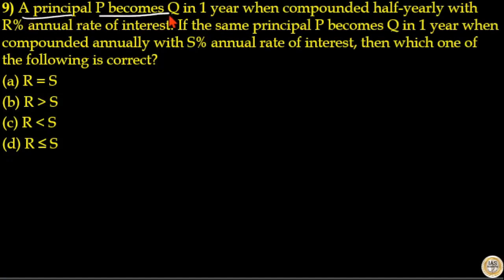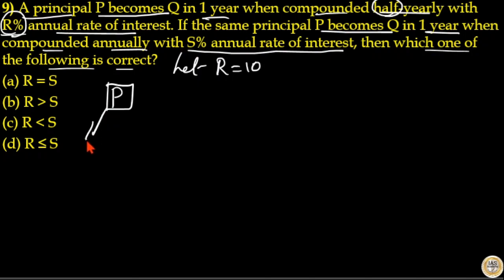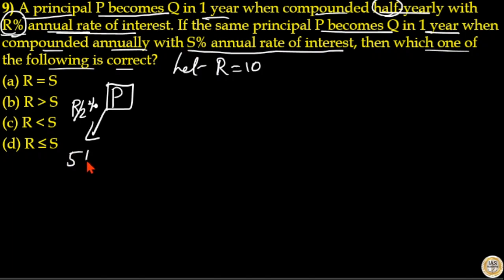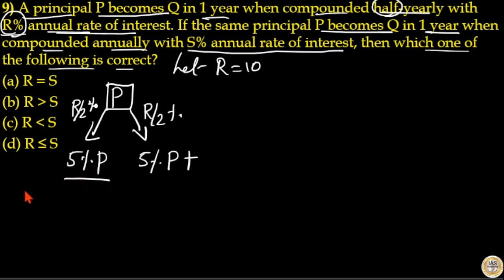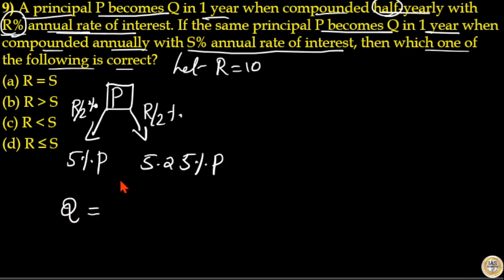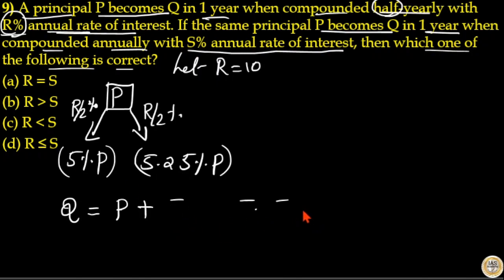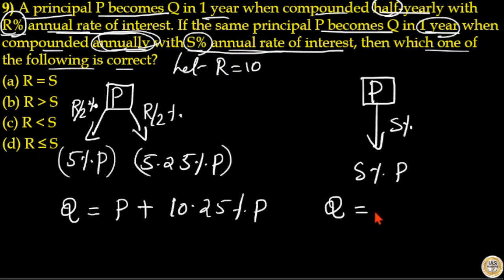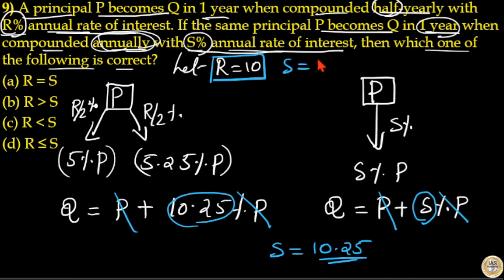A principal P becomes Q in 1 year when compounded half-yearly with R% annual rate of interest.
00:00 A principal P becomes Q in 1 year when compounded half-yearly with R% annual rate of interest. If the same principal P becomes Q in 1 year when compounded annually with S% annual rate of interest, then which one of the following is correct ?